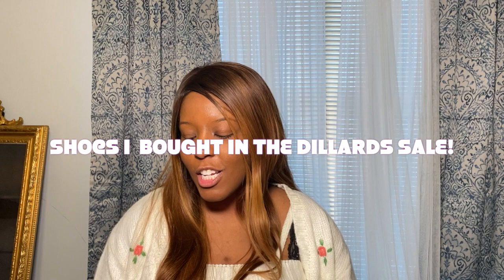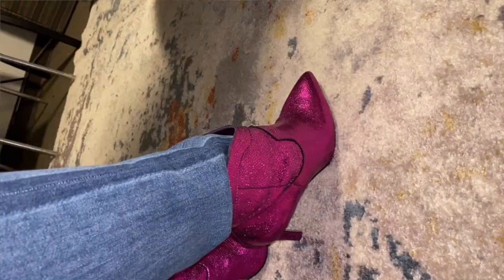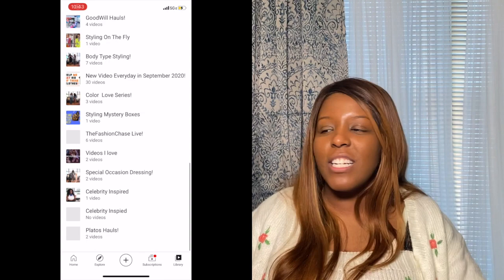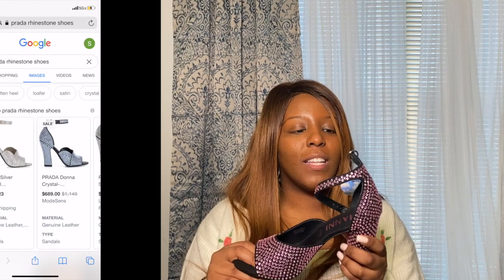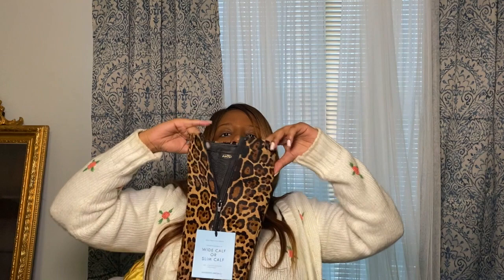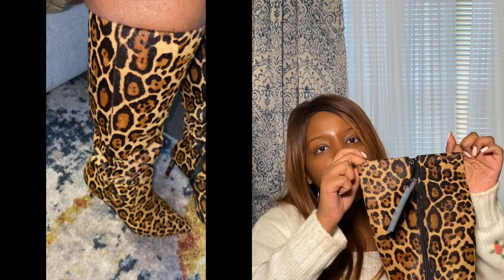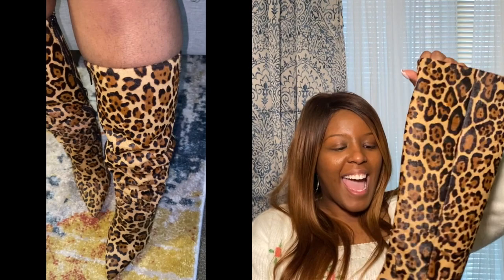Dillards Boots Try On 2021 | Shoe Haul | Giani Bini, Steve Madden ,Antonio Melani |Prada Amana Dupes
So I went shopping at Dillards and bought some shoes. They were final sale so I definitely went out on a limb and have some hits and misses. Watch my review, take my advice and hear me preach a word ok!! lol

Followers when published: 397